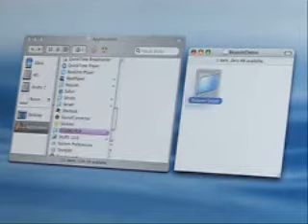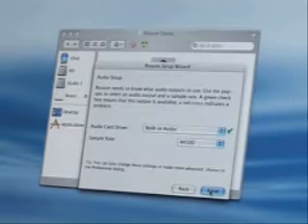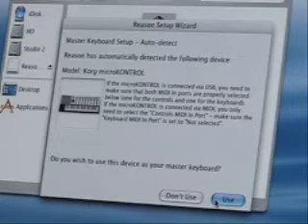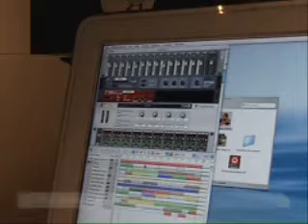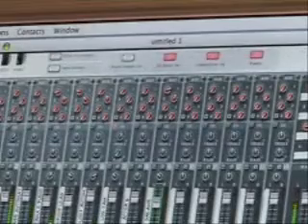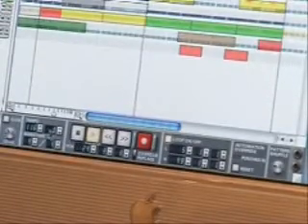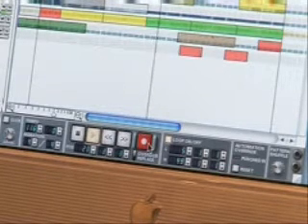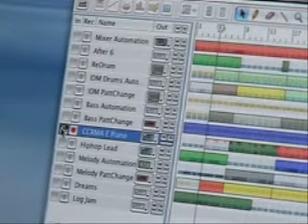Reason Beginners Set Up Pt1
A basic insight & overview of Propellerhead's Reason music creation software program.

Part 1 demonstrates setting up the software.